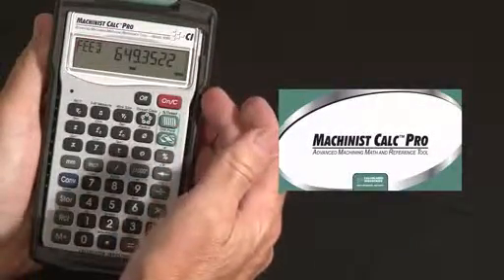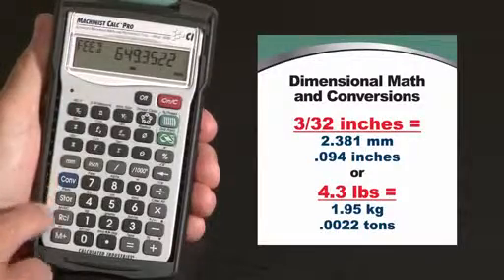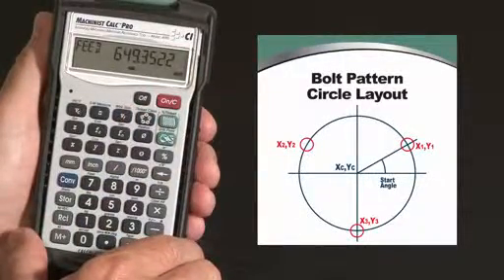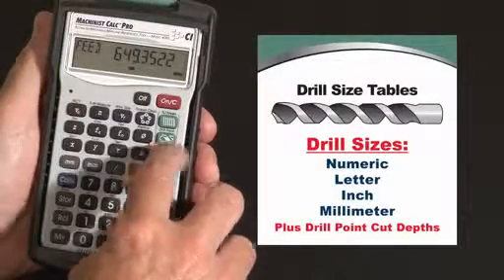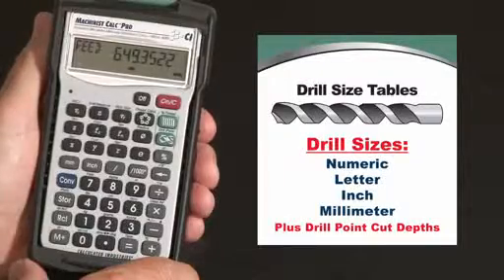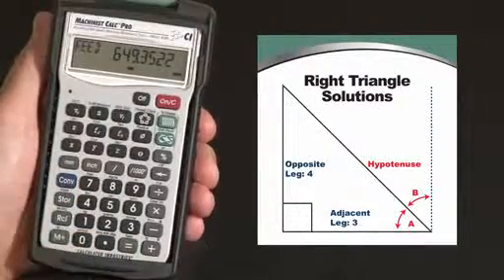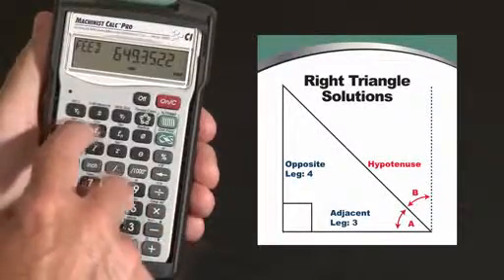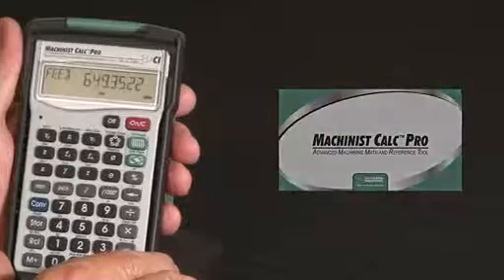Machinist Calc Pro - English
See how the Machinst Calc Pro machinist calculator by Calculated Industries can help machinists, setters and tool and die makers be more productive and profitable on every project.